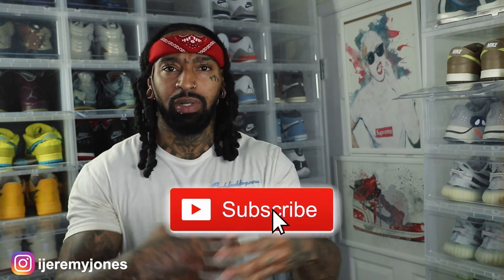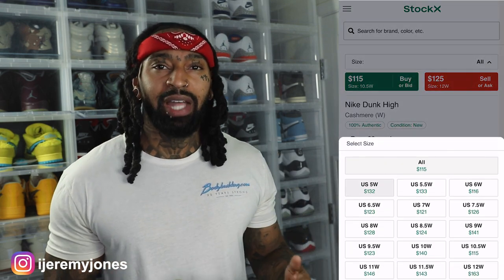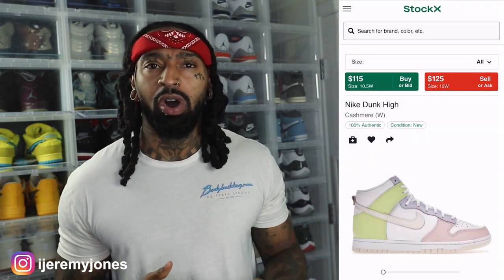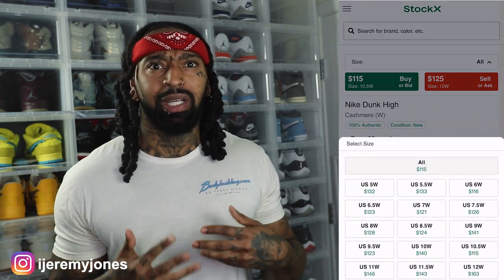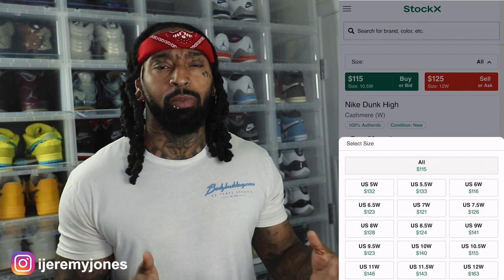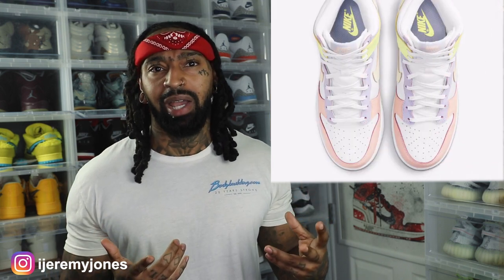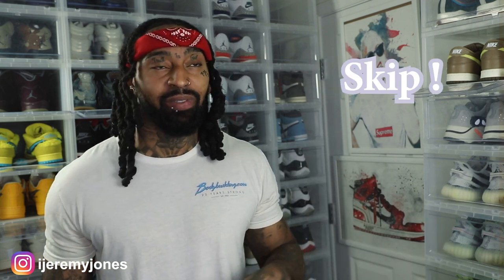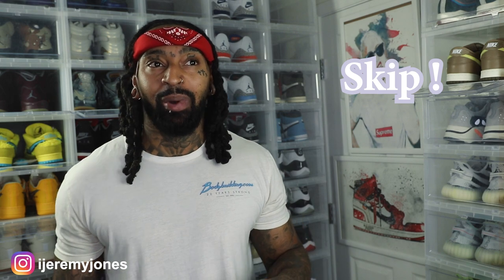Nike Dunk High Cashmere (W) | Drip or Skip